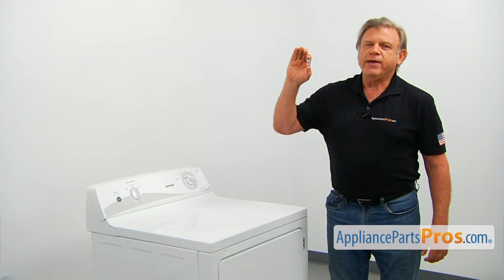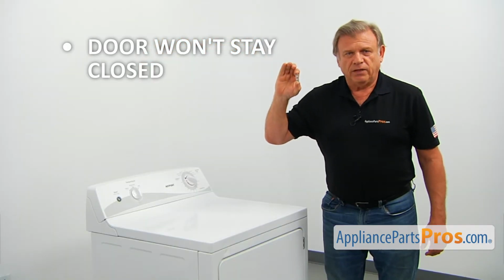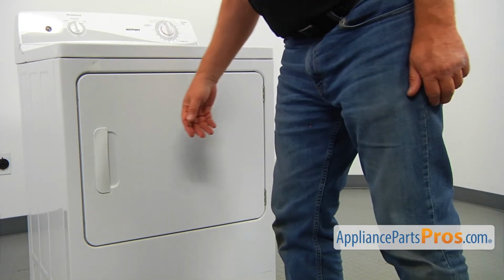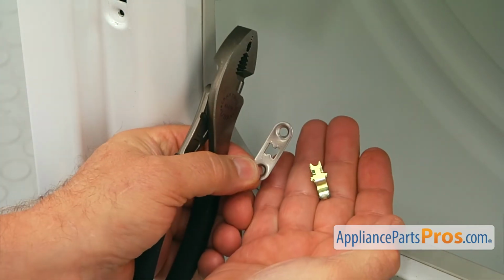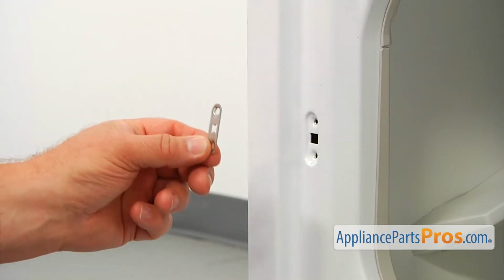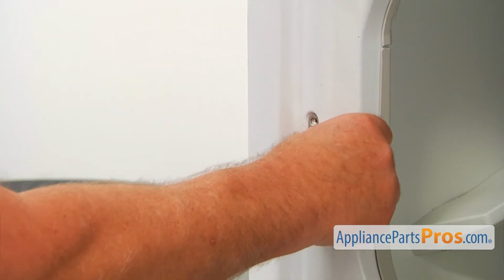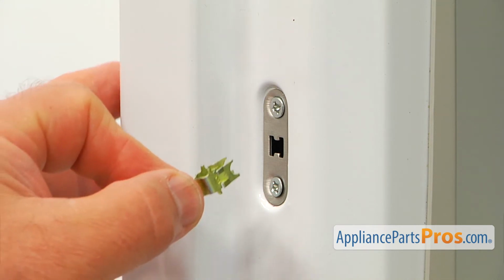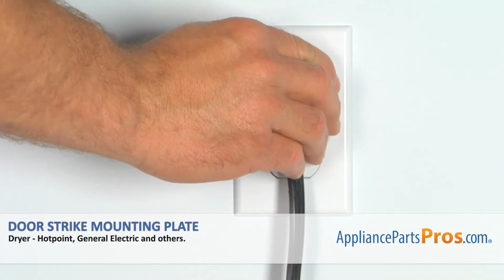How To: GE Dryer Door Strike Mounting Plate WE1M570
Symptoms: door won't stay closed.

Tools: Phillips screwdriver, pliers.

This GE made Dryer Door Strike Mounting Plate replaces the following older part numbers on General Electric, Hotpoint, RCA, Sears, Kenmore Dryers: 1195358.